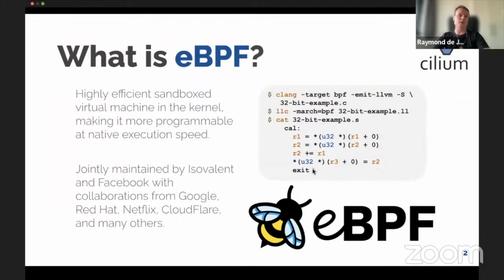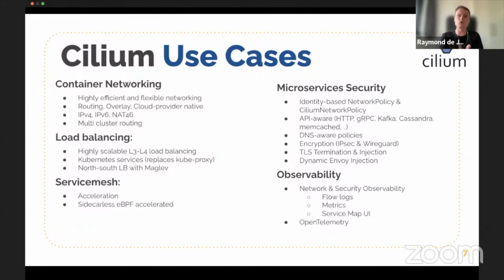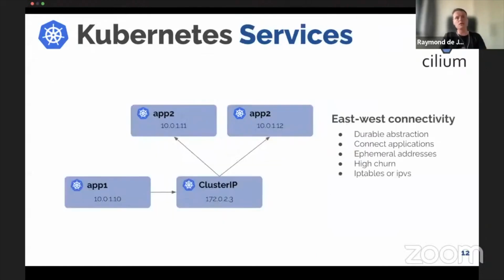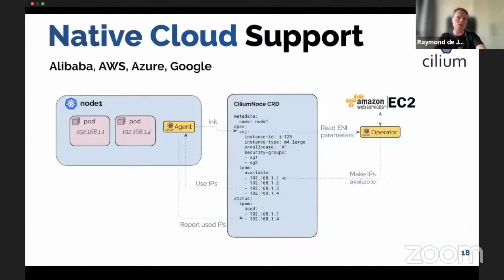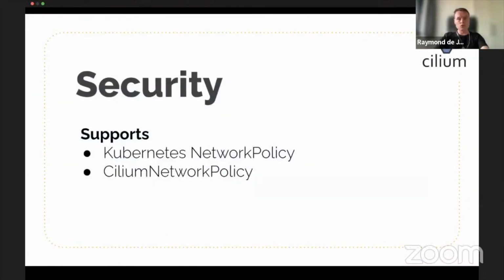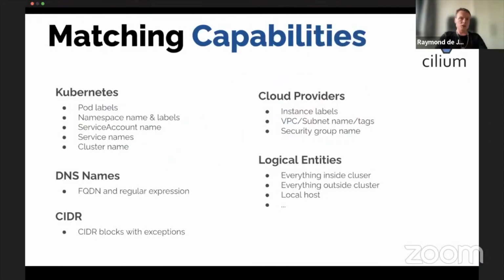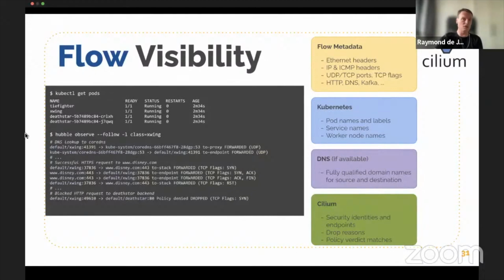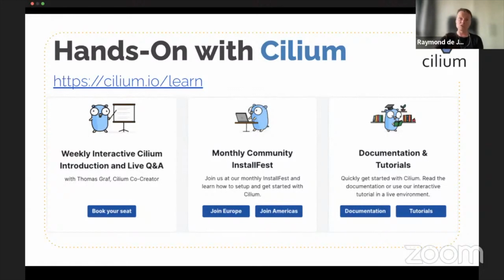Cilium - eBPF Powered Networking, Security & Observability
In this session by Raymond de Jong, Senior Solutions Architect at Isovalent, you'll discover how Cilium with eBPF increases networking performance while providing identity and application-aware security and visibility for your cloud-native workloads. We will also look at Hubble; Cilium's fully distributed networking and security observability platform, and how eBPF enables deep visibility into the communication and behavior of services and networking infrastructure in a completely transparent manner.